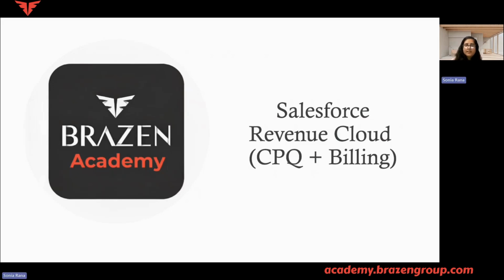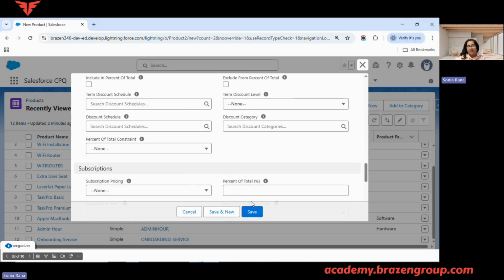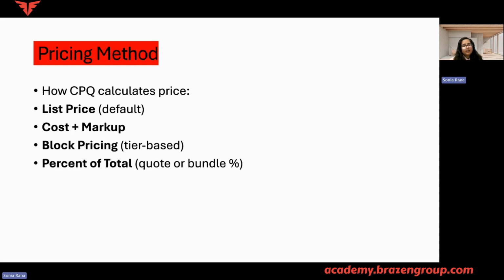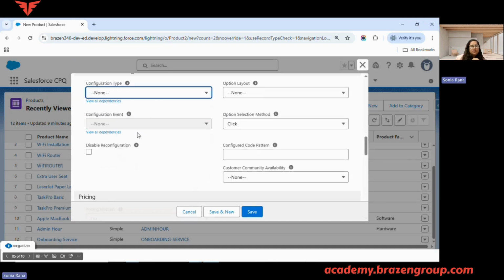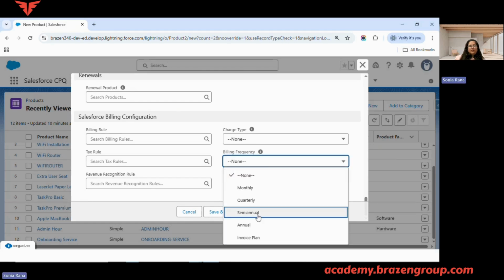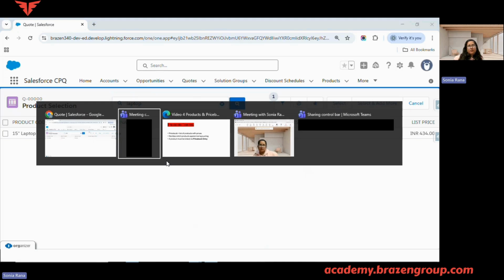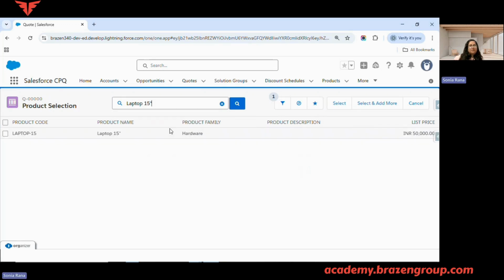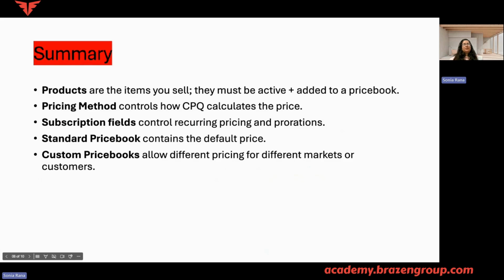Revenue Cloud Products & Pricebooks in CPQ | Product Setup, Pricing Methods & Subscription Fields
Welcome to Video 4 of our Salesforce Revenue Cloud Series!
In this video, we deep dive into Products & Pricebooks in Salesforce CPQ, one of the core foundations of your quote-to-cash setup.

If you want to configure CPQ correctly, everything starts here — defining products, pricing, subscription fields, and assigning them to pricebooks.

1. Product Creation in Salesforce CPQ

How to create a new product
Required fields for CPQ
Activating products for quoting
Associating products with pricing & configuration

2. Important Product Fields Explained

We break down critical CPQ fields in detail:
🔹 Pricing Method: List, Cost+, Block, Percent of Total
🔹 Configuration Type: Component, Bundle, Standalone
🔹 Subscription Fields:
  • Subscription Pricing
  • Subscription Type
  • Subscription Term
  • Prorate Multiplier
…and how they impact quoting & billing.

3. Standard vs Custom Pricebooks

Difference between Standard Pricebook & CPQ Pricebooks
Why companies use multiple pricebooks
How Price Book Entries connect Products & Pricing
Practical examples of pricebook use cases

📦 Bonus:

Real-world examples of Product Catalog setups used in SaaS, Manufacturing, and Subscription businesses.

✔ CPQ Beginners
✔ Salesforce Admins
✔ Revenue Cloud Professionals
✔ Product Catalog Builders
✔ Anyone preparing for CPQ Certification

💡𝗔𝗯𝗼𝘂𝘁 𝗕𝗿𝗮𝘇𝗲𝗻 𝗚𝗿𝗼𝘂𝗽:

Brazen Group is a leading technology and consulting partner specializing in Salesforce services and CRM solutions. We help organizations transform customer experiences, streamline operations, and drive measurable growth across sales, service, marketing, and beyond.

Our expert team delivers end-to-end services, including:
👉 Salesforce Revenue Cloud, Sales Cloud, Service Cloud, and Marketing Cloud implementation
👉 Agentforce AI, automation, and productivity tools
👉 Nonprofit and Education Cloud solutions
👉 Custom app development and integration
👉 Data strategy, analytics, and reporting
👉 Change management, training, and ongoing support

At Brazen Group, we go beyond technical delivery. We provide strategic guidance, innovative automation, and continuous optimization to ensure your Salesforce investment drives long-term success.

Whether you’re scaling your sales, transforming customer service, or unlocking the power of AI and automation, Brazen Group is your trusted partner.

Transform your Salesforce. Elevate your business. Be Bold. Be Brazen.

📞 For more info about the Brazen Group or to schedule a free demo, visit our